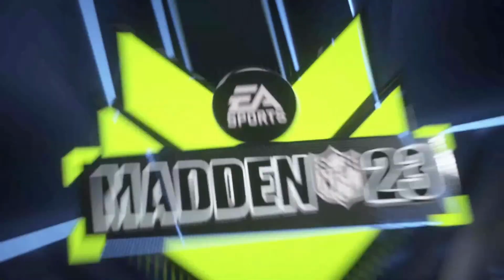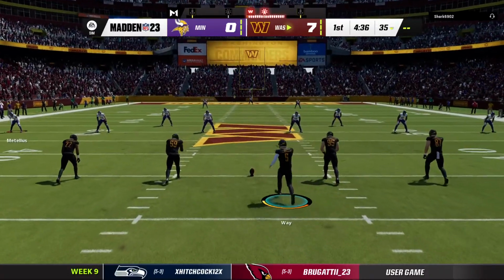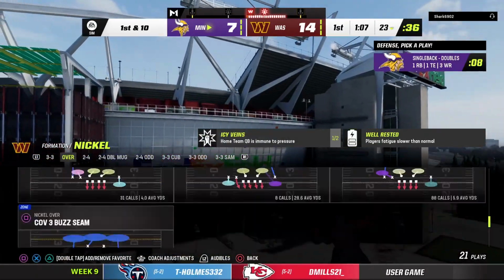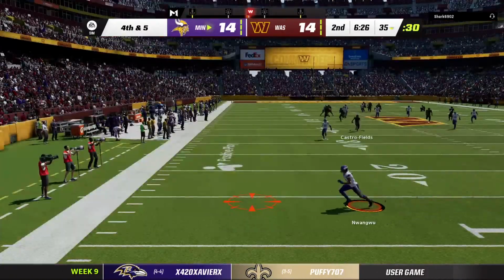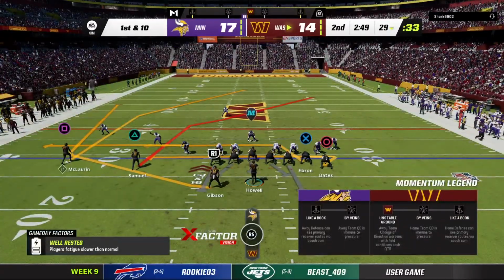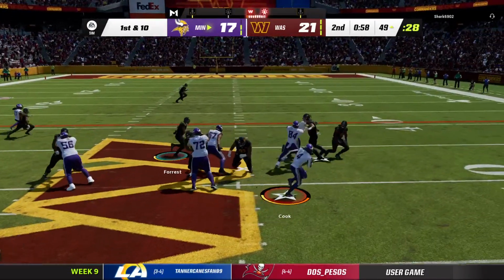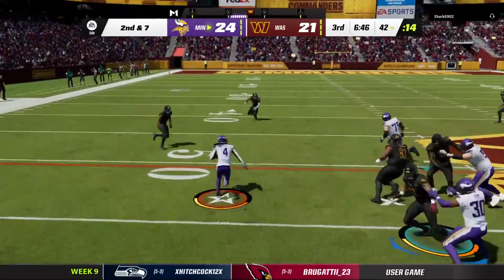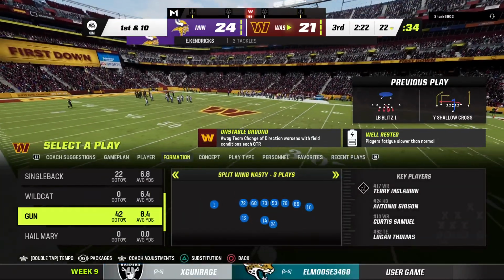Madden GGFL S1 wk 10 vs vikings